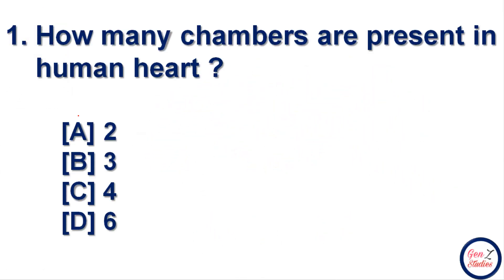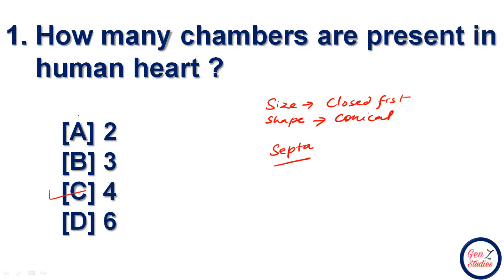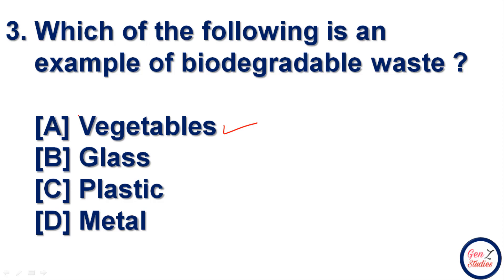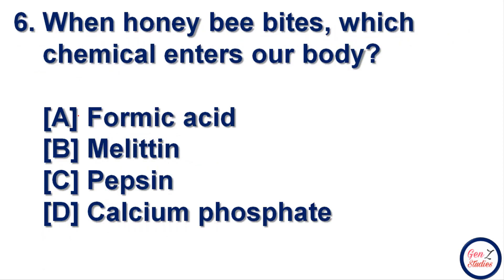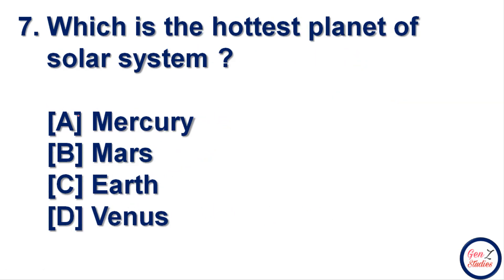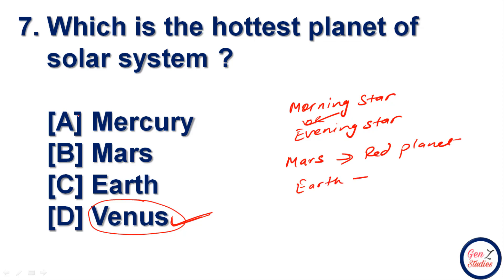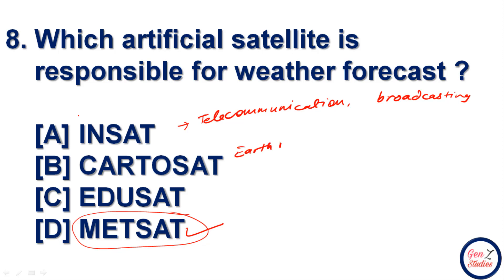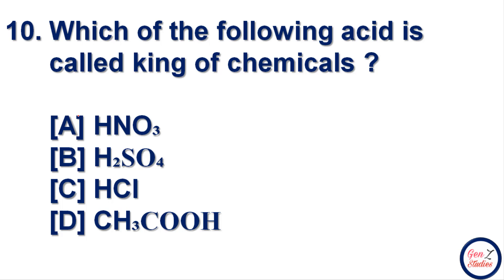Science Quiz | General Science | Science GK